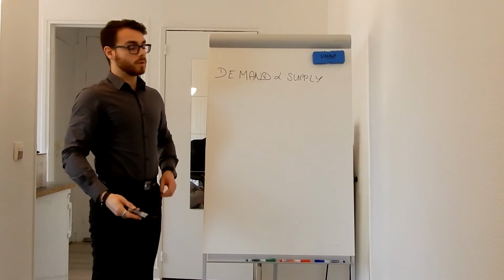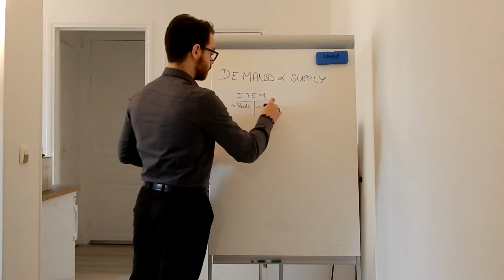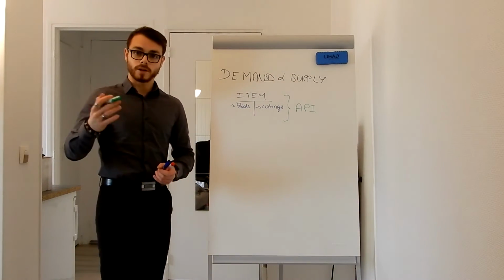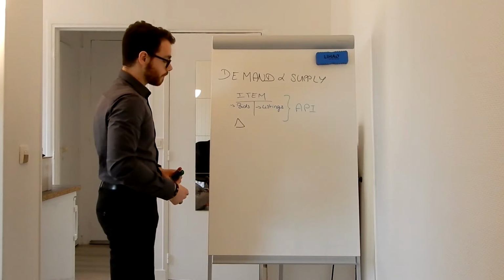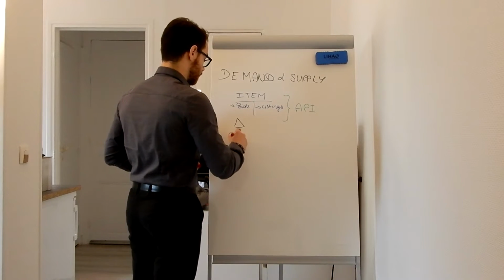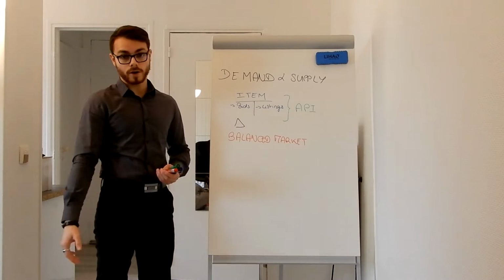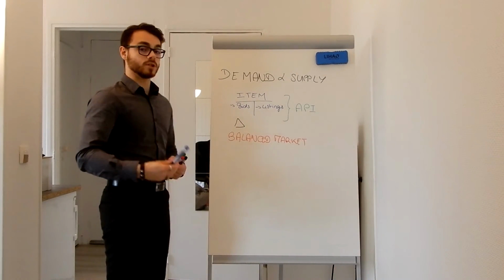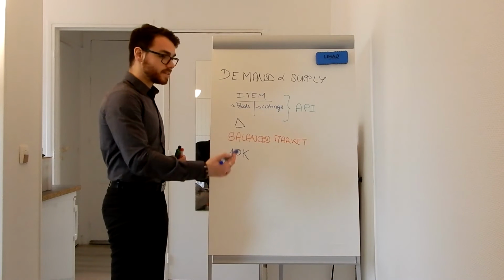[GW2] B2B Flipping 101 - Demand & Supply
Click [SHOW MORE] to see the full description!

Hey team!
First episode of the flipping series is out, hope you'll find it good!
Watch until the end for bonus meme :p

Alternatively you can try the game out for free via this referral

Stream Music: GW2 OST